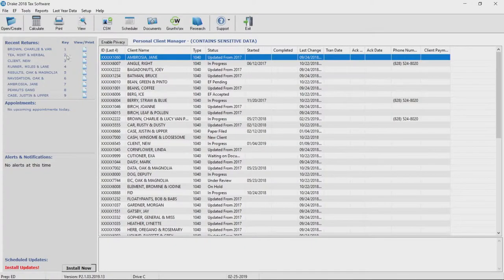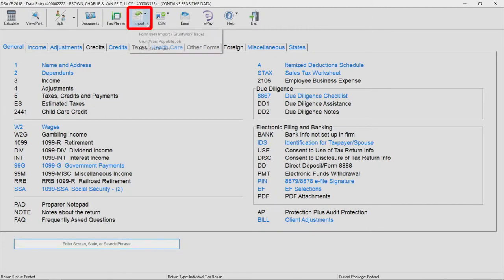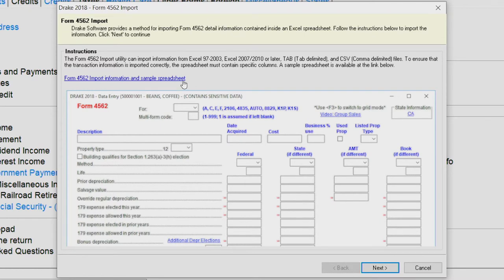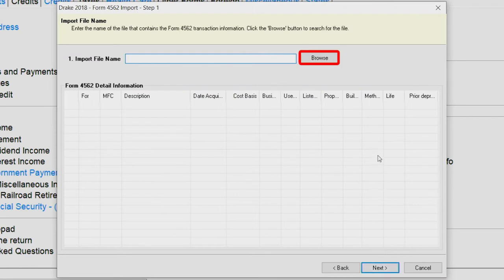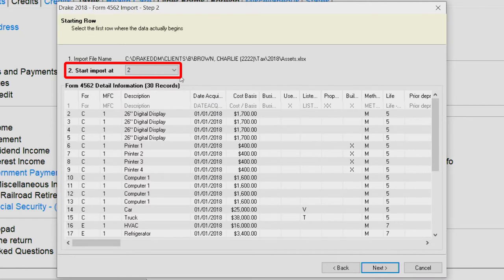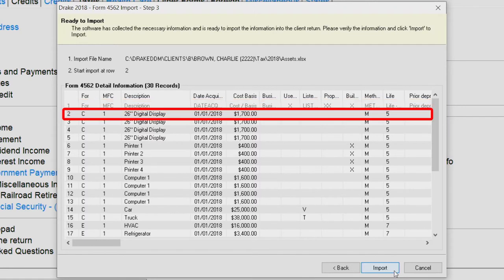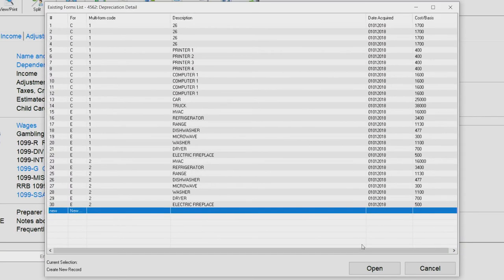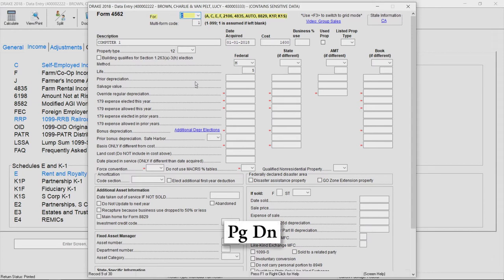4562 Import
Import assets from a spreadsheet into Drake Tax to save time and improve accuracy